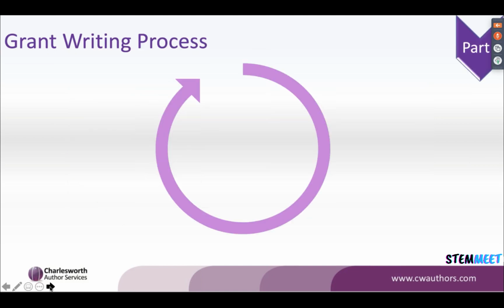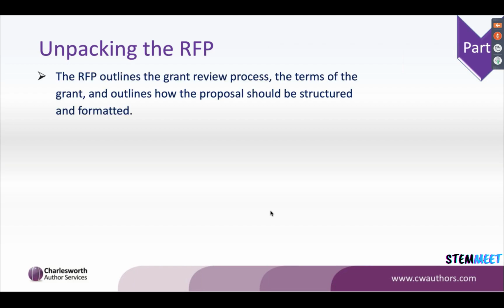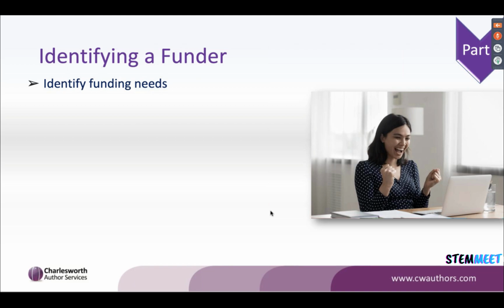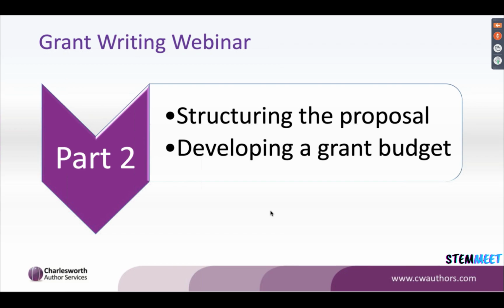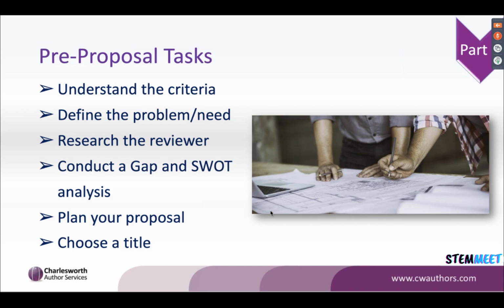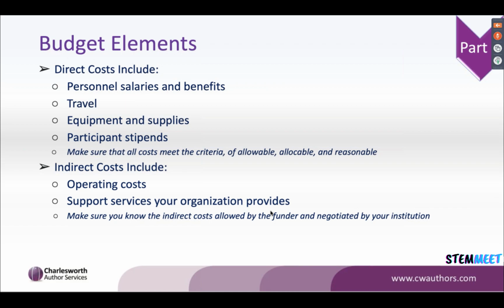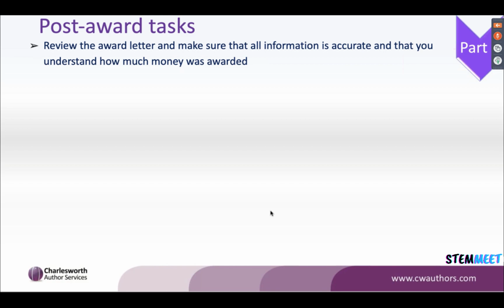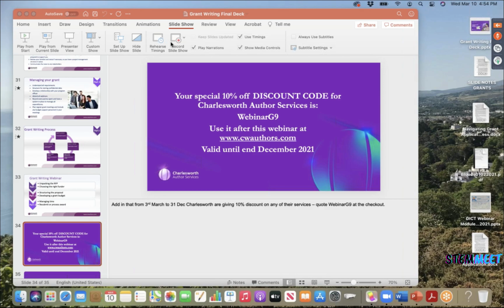Grant proposal writing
Practical, experienced-based training in the issues early career researchers face every day

Credits
Charlesworth Author Services
Charlesworth Group
G9 Universities

Presenter: Susan O'Hara